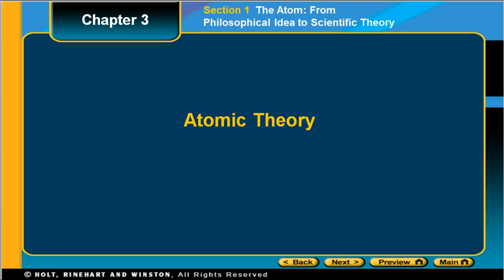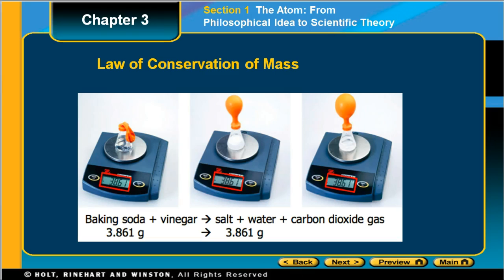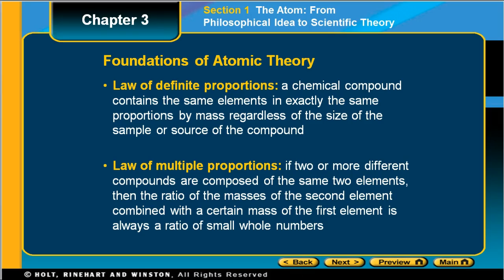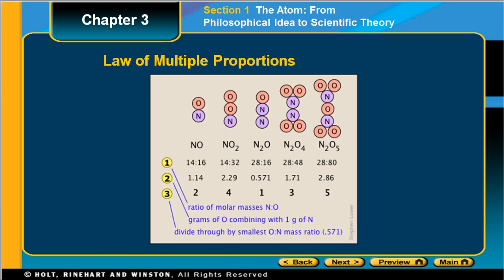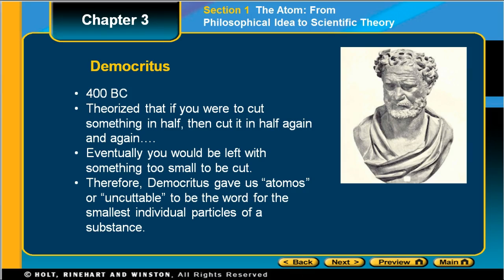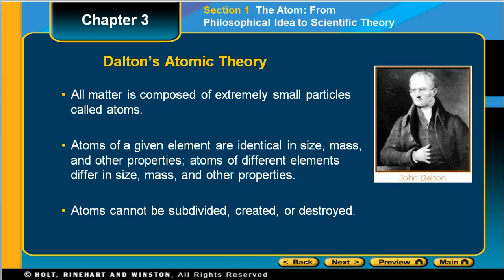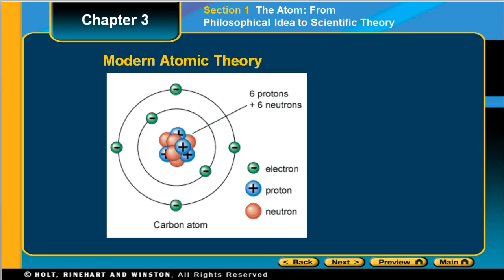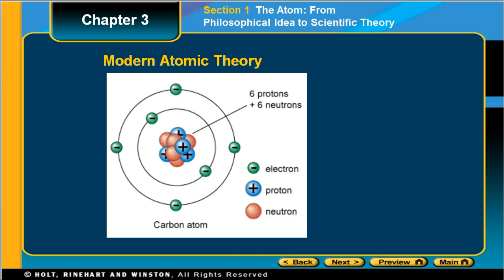Laws in Atomic Theory